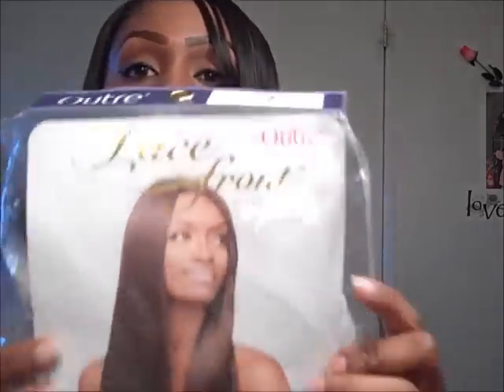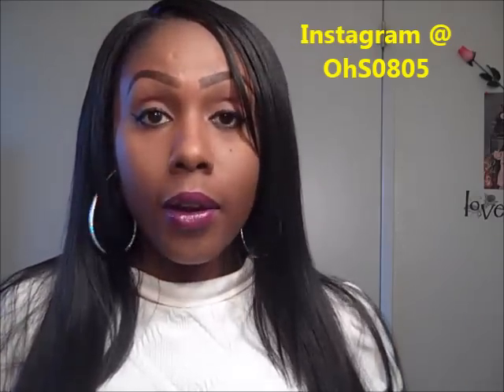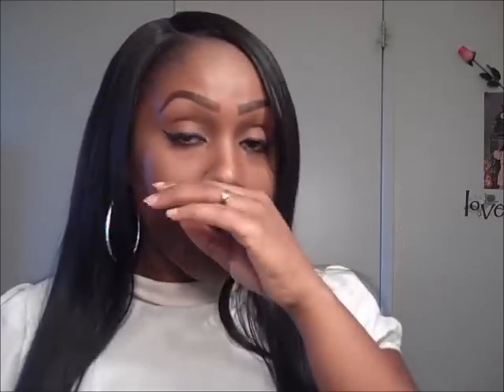UpDate on Outre Mona